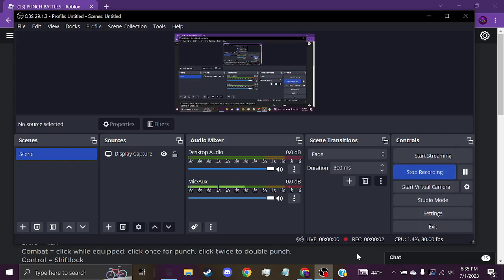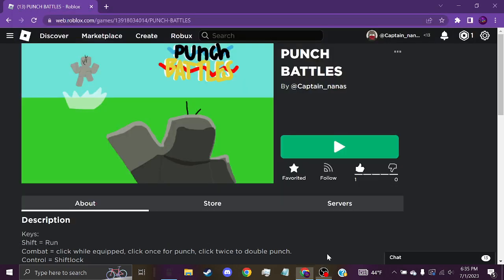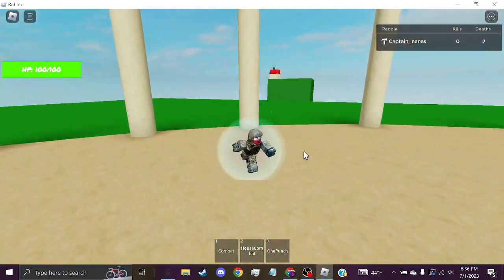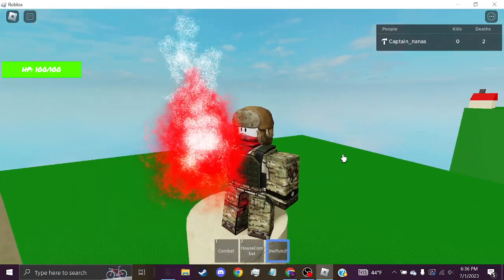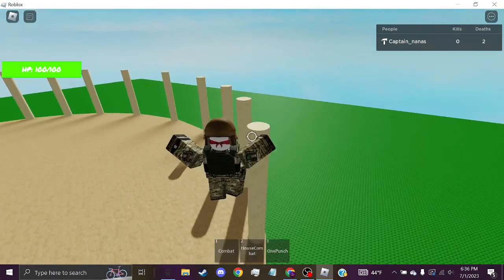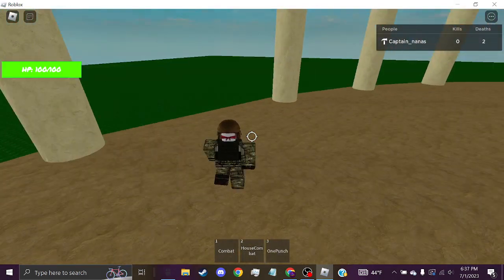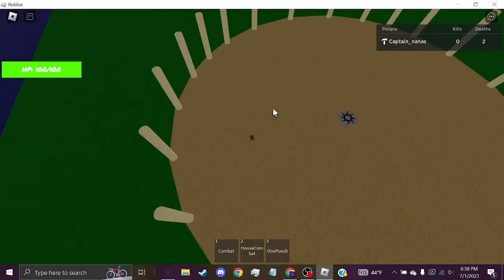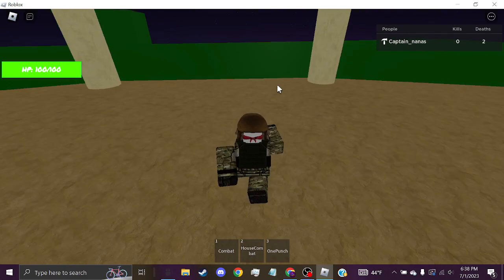Punch Battles | Roblox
This is my favorite game I've made so far, I plan on working really hard on this so that I can get better at updates and coding, love ya'll!